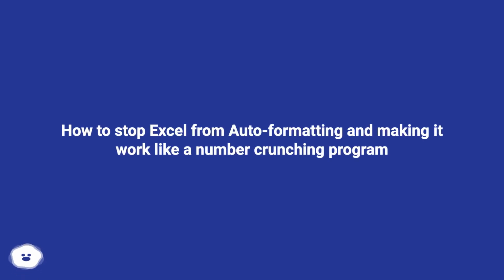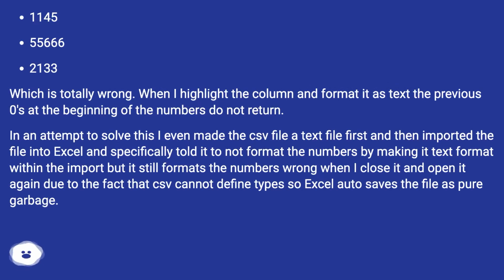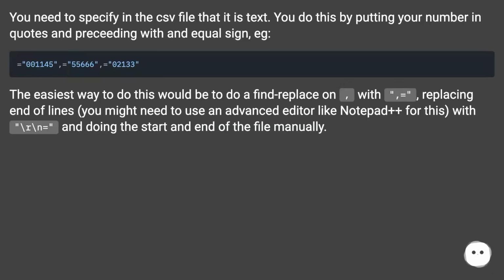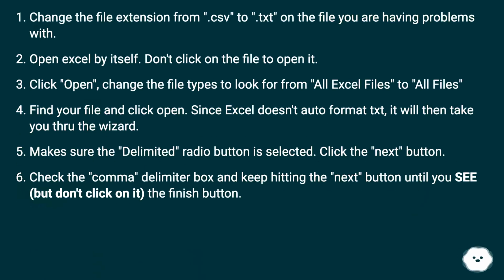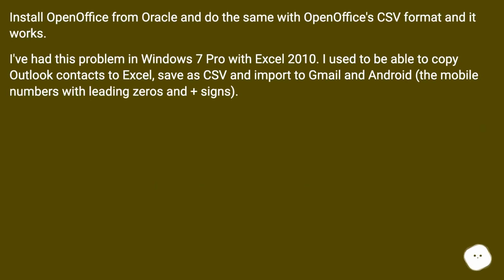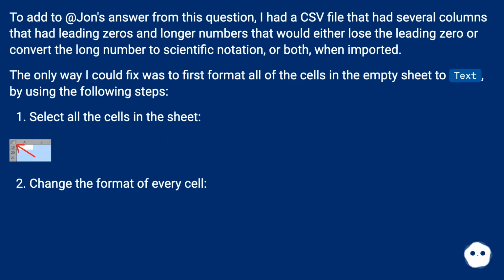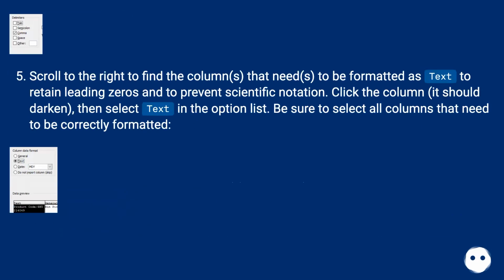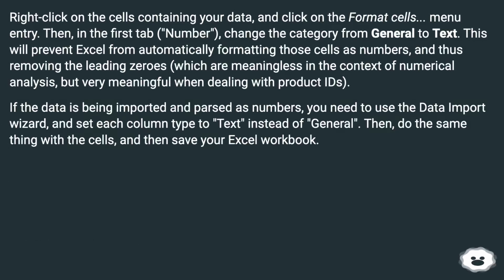How to stop Excel from Auto-formatting and making it work like a number crunching program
Chapters
00:00 How To Stop Excel From Auto-Formatting And Making It Work Like A Number Crunching Program
01:10 Accepted Answer Score 26
01:42 Answer 2 Score 16
02:24 Answer 3 Score 5
02:51 Answer 4 Score 3
04:16 Answer 5 Score 1
04:56 Thank you